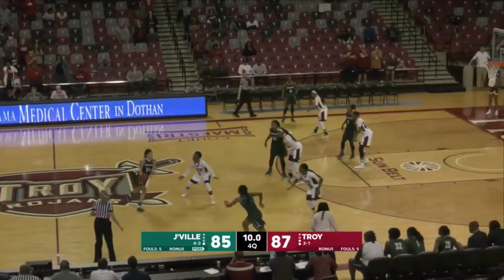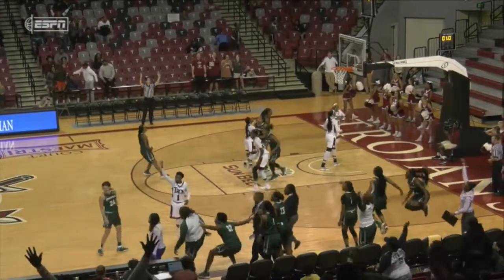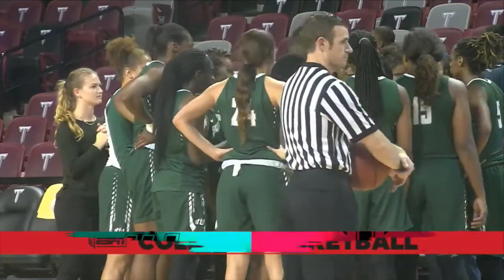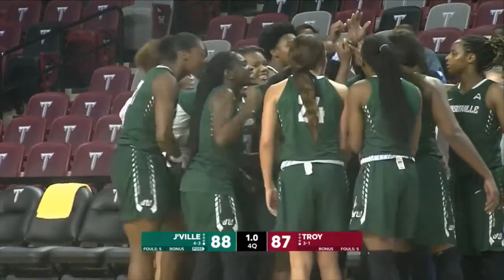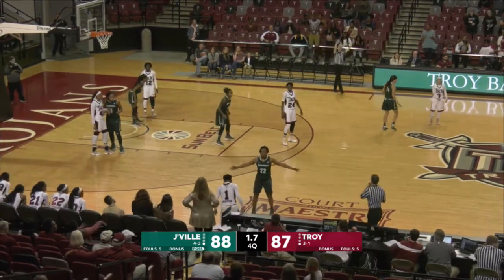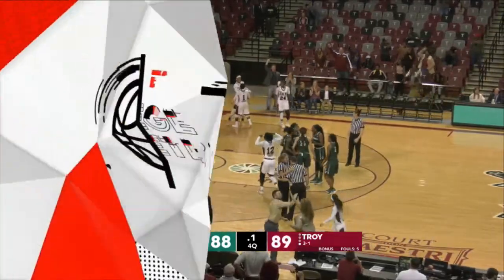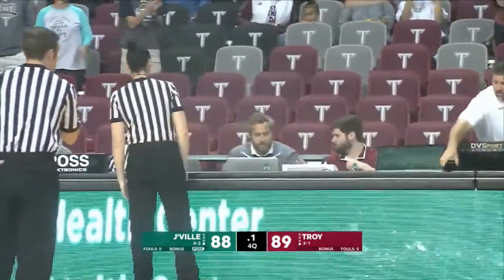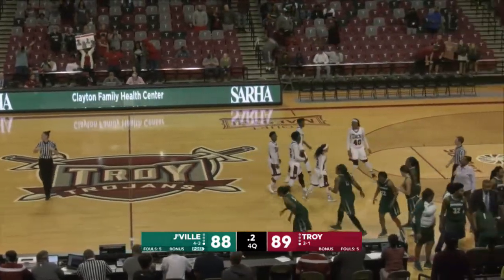WBB: Final sequence - Troy vs. Jacksonville